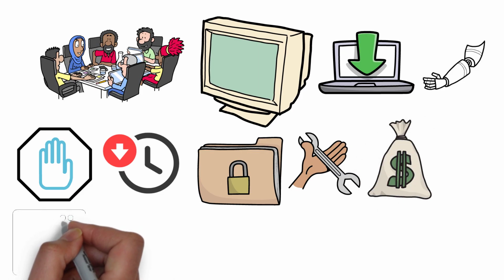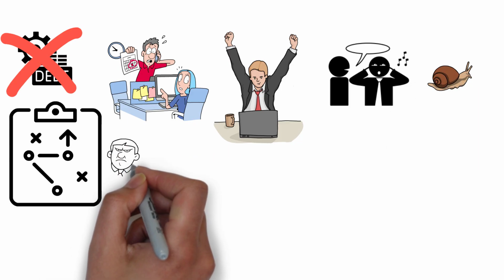What is Tech Debt?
What Is Tech Debt? Explained for Software & IT Teams | Managing Technical Debt

Tech debt (or technical debt) is a term you’ll hear often in software development and IT—but what does it really mean? In this video, we break down the concept of tech debt, why it happens, and how it impacts both software developers and IT operations.

Learn why shortcuts and quick fixes might speed things up now but lead to more work, risk, and complexity later — just like financial debt with interest. Whether it’s messy code, skipping tests, outdated hardware, or delayed upgrades, tech debt can slow innovation and increase costs if left unmanaged.

We also cover when tech debt can be a smart strategic choice — and how to manage it effectively by balancing speed with long-term quality.